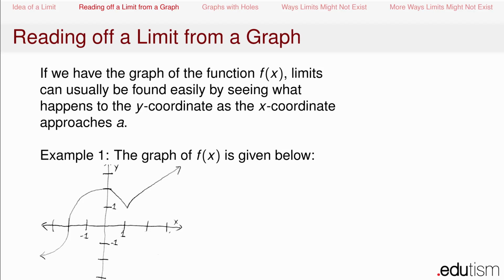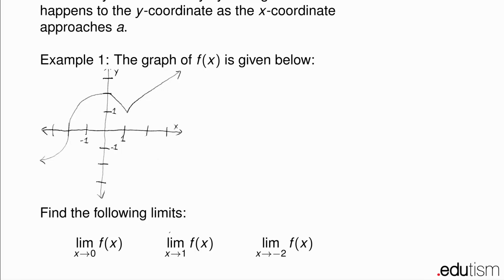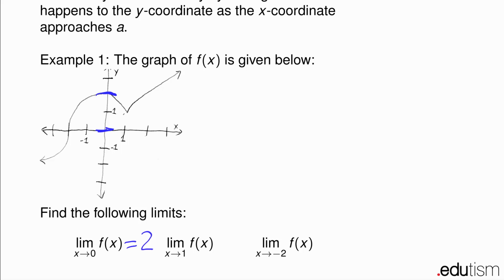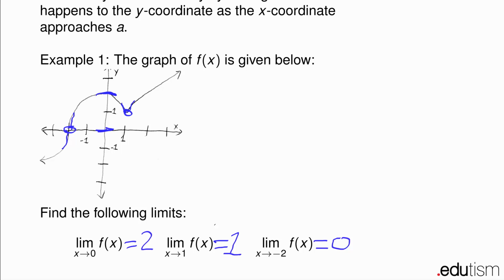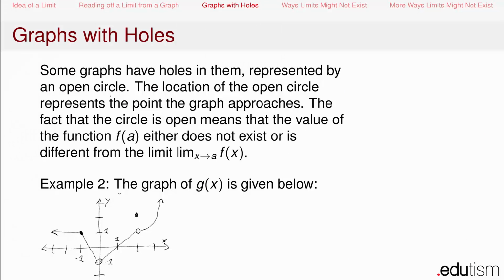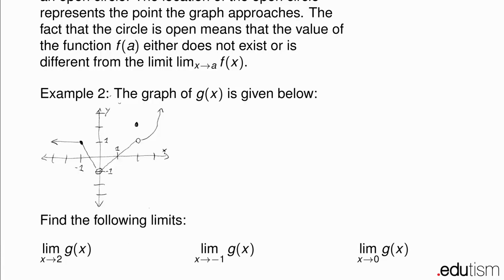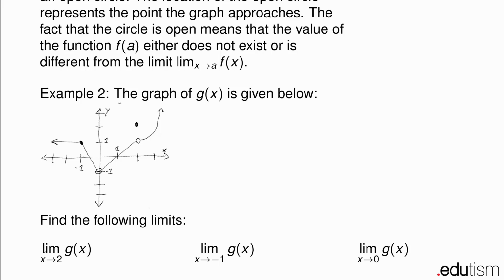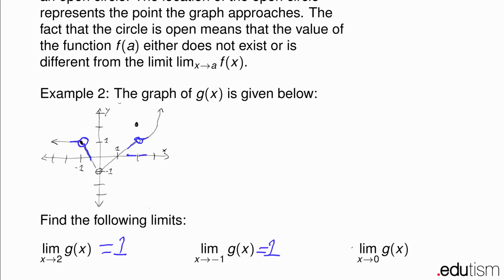Calculus I - Limits from Graphs - PREVIEW of Lesson 1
The idea of a limit. Reading off a limit from a graph. Graphs with holes. Ways limits might not exist. we have lesson notes, exercises, solutions, practice midterms, review video and MP3.